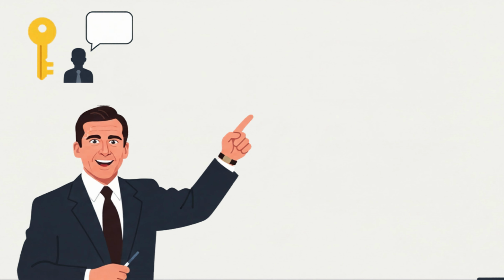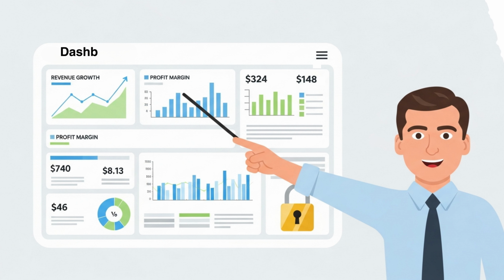Encryption-in-Use: Analyzing Encrypted Data Without Decrypting It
This video explains how encryption in use enables organizations to analyze sensitive data without decrypting it, reducing security and privacy risks. It provides an overview of homomorphic encryption, which allows computations to be performed directly on encrypted data while keeping the information protected. The video highlights how sectors such as finance and healthcare can leverage this approach to meet strict privacy and compliance requirements. It also demonstrates how encrypted data can be analyzed for use cases like fraud detection without exposing customer information. Overall, it provides insights into unlocking valuable data-driven intelligence while maintaining strong security and privacy standards.